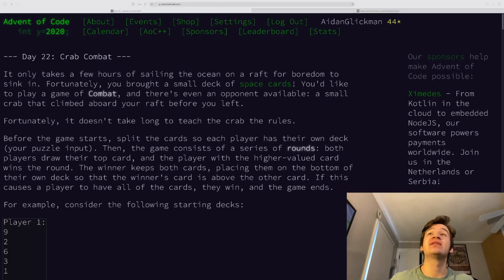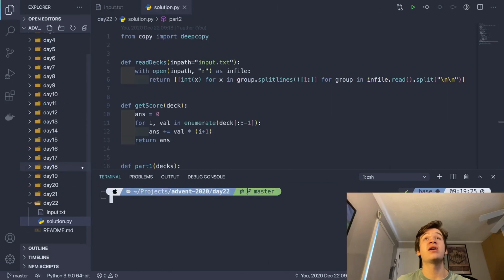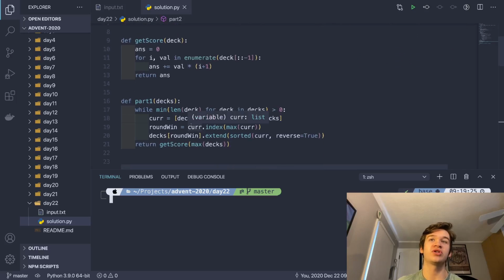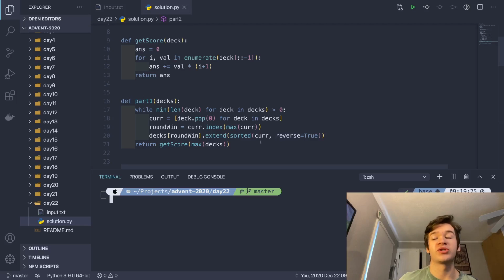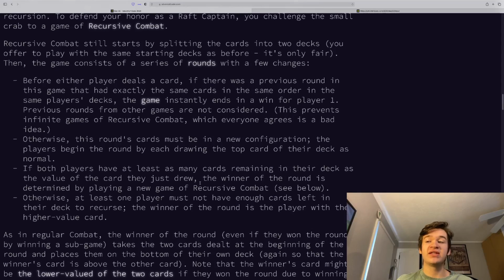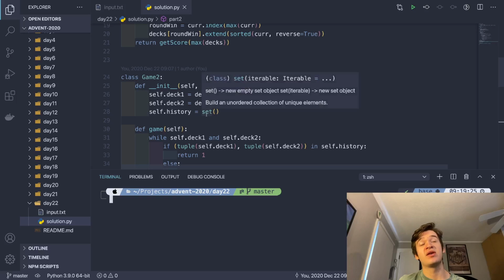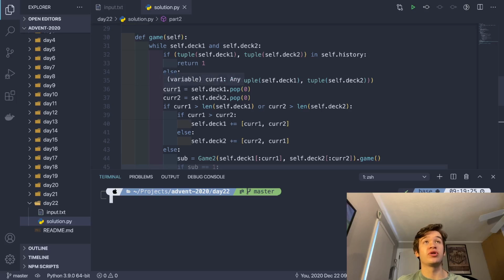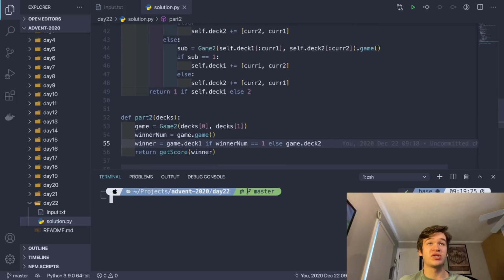Advent of Code 2020 Day 22 - Crab Combat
Welcome to the twenty second episode of my Advent of Code series for 2020! In this episode we tackle the problems for day 22.